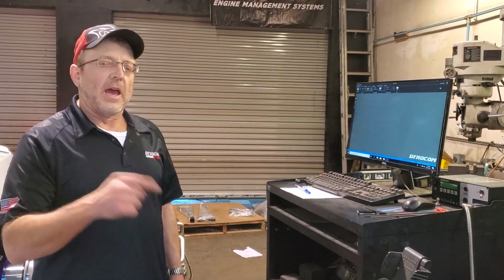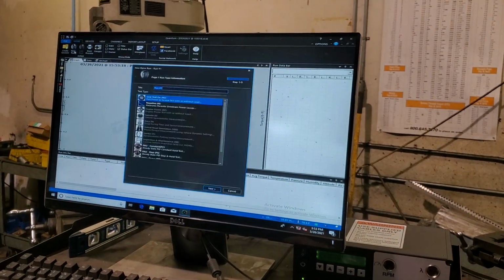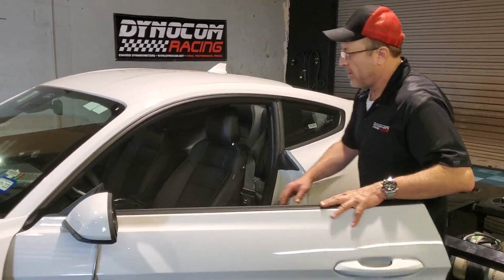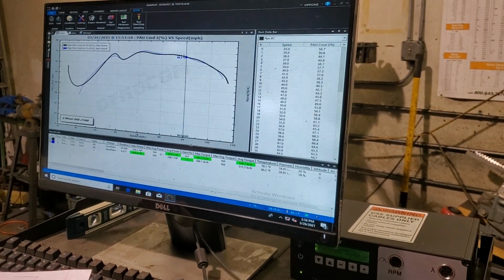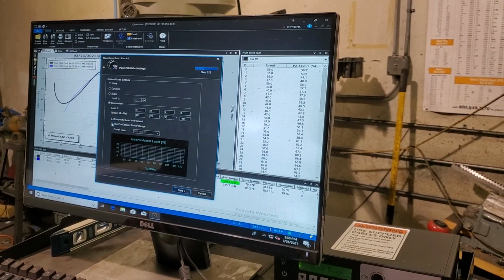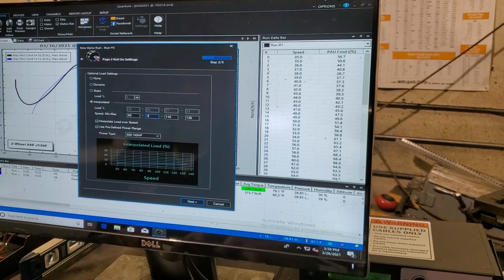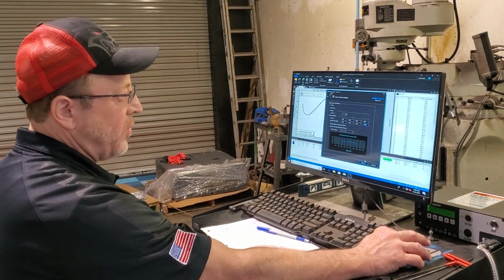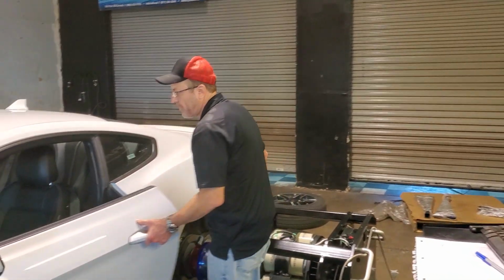How to Determine Good RO Interpolated Parameters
How to determine good RO interpolated parameters from a previous PAU Ramp Test that will provide adequate loading on vehicle and smooth control.